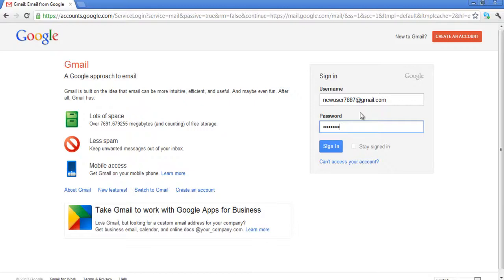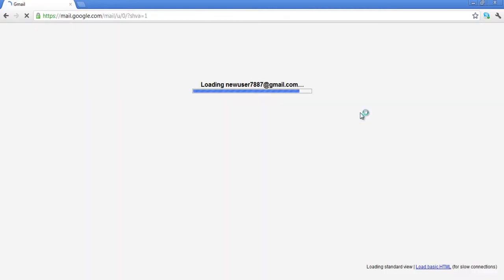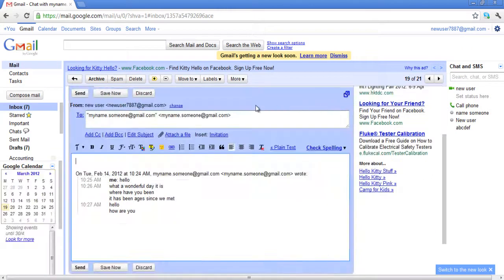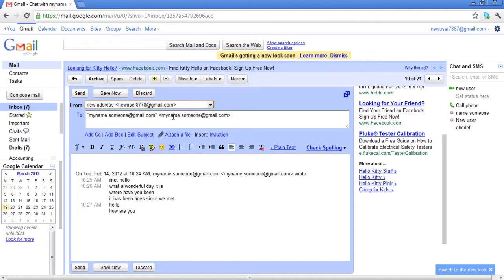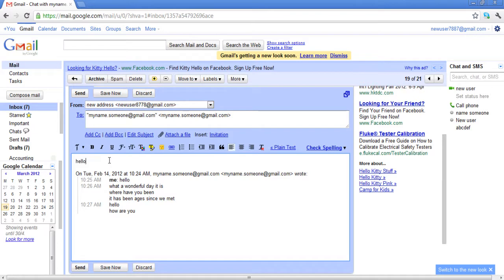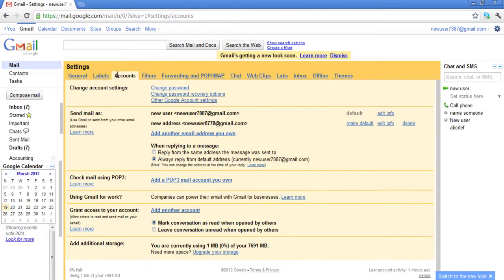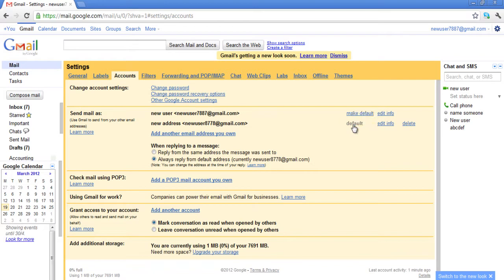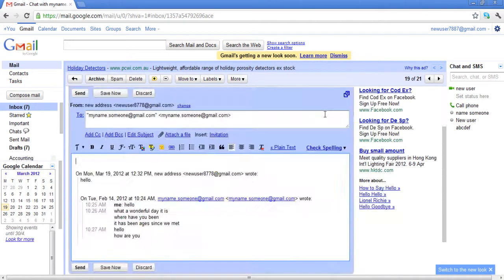How to set up default Reply to all in Gmail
Follow this step by step tutorial to learn How to set up default Reply to all in Gmail.

Gmail is one of the largest email service providers in the world. It has many features such as controlled spam, chat, labs, unlimited storage space etc. It also allows you to add multiple emails to the sender option and you can choose any one of them as default sender email address.

Step # 1: Click on Reply arrow
To begin, sign into your Gmail account. type your username and password and click on Sign in. In the main Gmail page, select an email and view it. Click on 'Reply' to respond to the email.

Step # 2: Click on 'change' link

When you click on change, it gives you a drop down menu to choose from the email you wish to send this email from.

Step # 4: Open Mail Settings
Back in the main Gmail page, go to the gear shaped icon and click on it. In the drop down menu, click on the Mail Settings option.

In the Settings section, select the Accounts page. In the accounts page, in the 'Send Mail as' part, there will be email addresses listed as you may have added. In the email addresses that are added to Send mail as, one will be assigned as default sender.

Step # 6: Reply to an email
Now back in the mailbox, choose to reply to an email and click on 'Reply' to test the settings.

In the reply window, you can see that in the email, the sender now appears to be the one you chose to make default in the previous step.